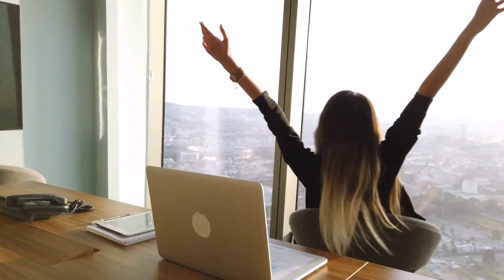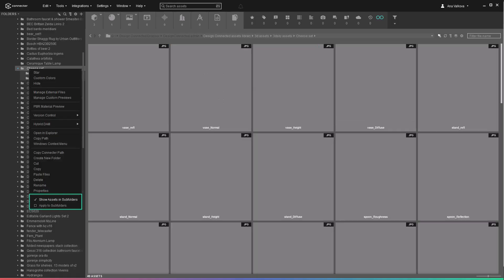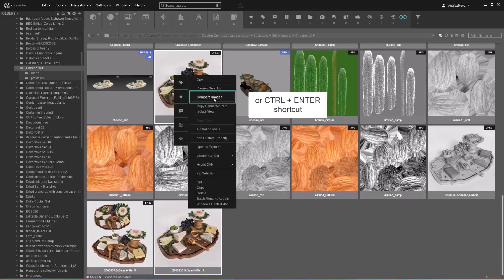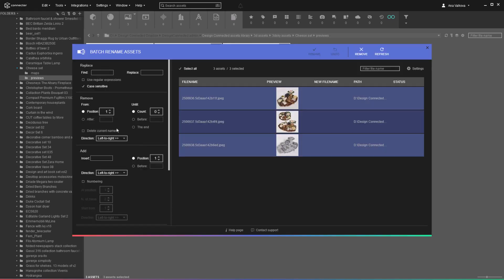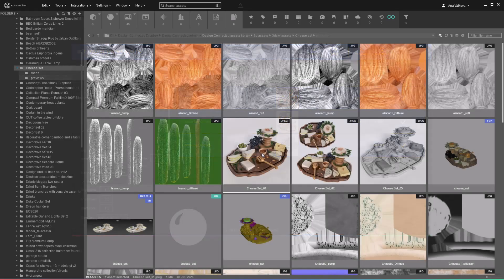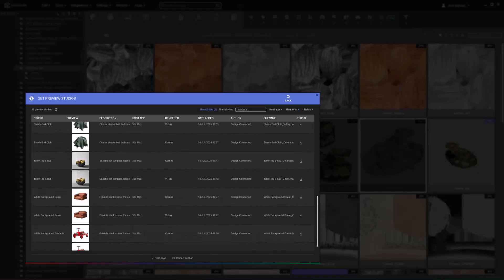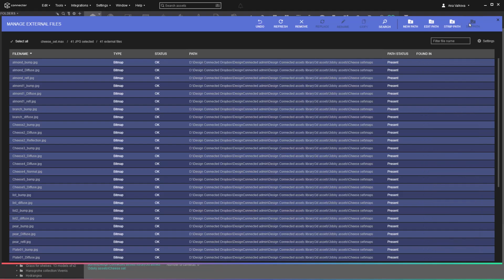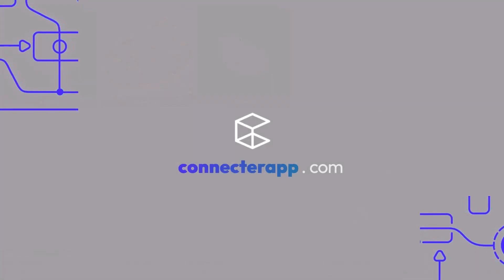How to Organize Downloaded 3D Models (Fast)?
Downloaded a 3D asset from Design Connected, TurboSquid, CGTrader, Sketchfab, or another website?
The folder is usually a mess - random textures, previews, and scattered formats.

This video shows you how to clean, organize, and prep third-party 3D assets the smart way using Connecter Suite:

✅ Extract & view all files at once
✅ Compare & remove duplicates
✅ Batch rename files for clarity
✅ Create custom previews
✅ Manage external maps & textures
✅ Add tags & metadata for easy search

💡 Stop wasting time on messy downloads - keep your library consistent and organized.